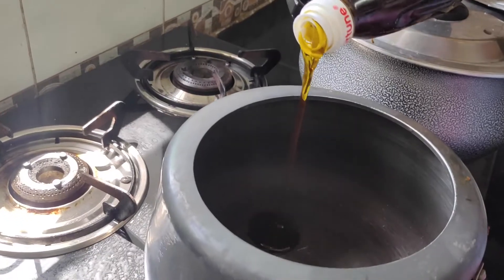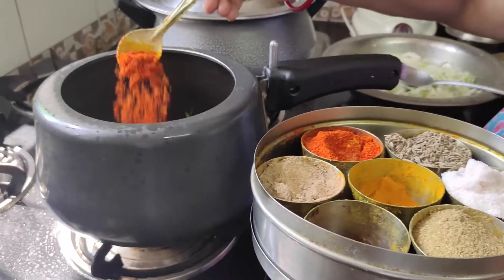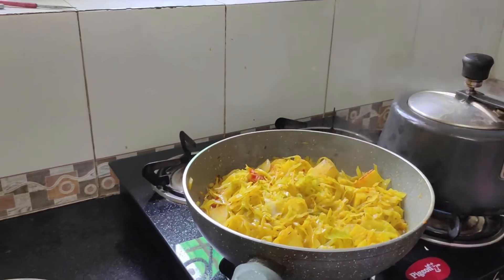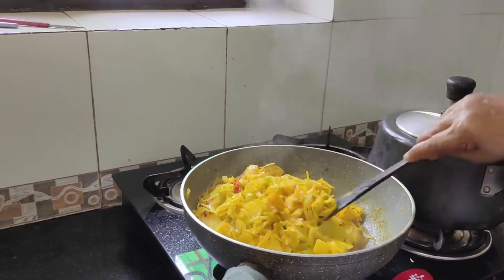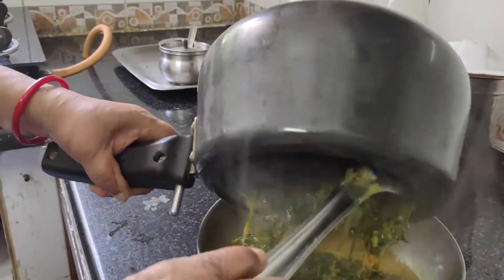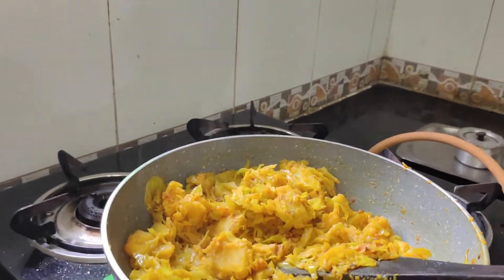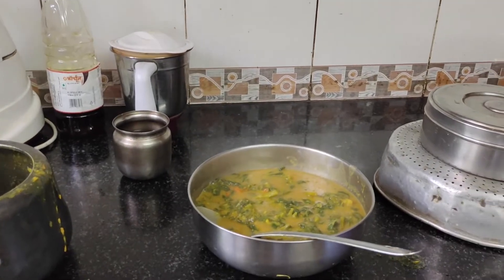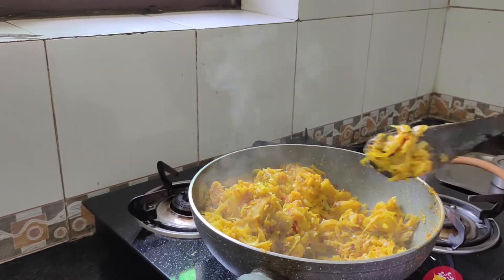Toor dal with Lauki leaves + Cabbage Aloo Jhal + Jeera Rice for Thyroid Patients